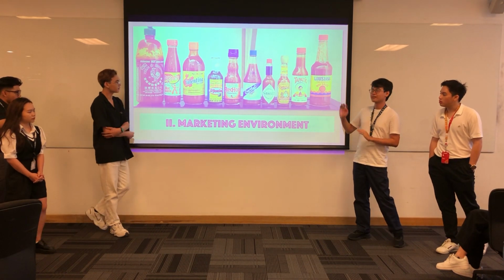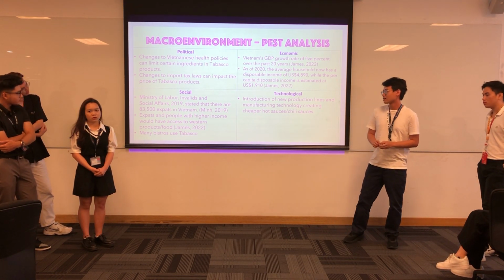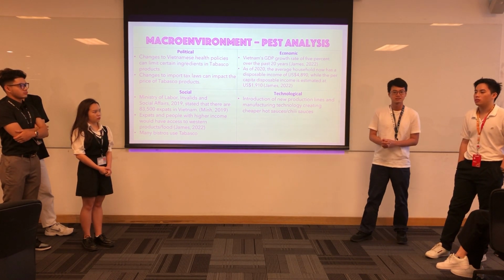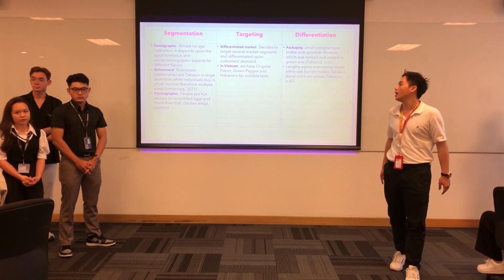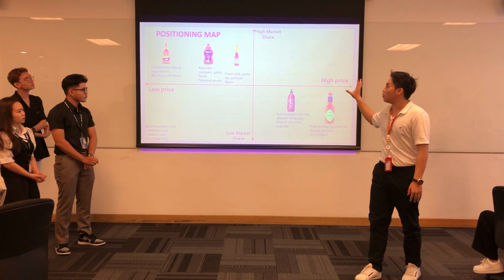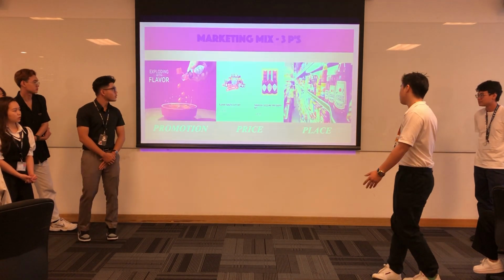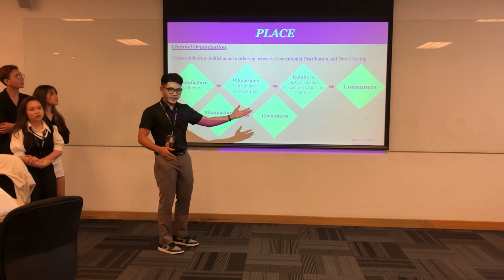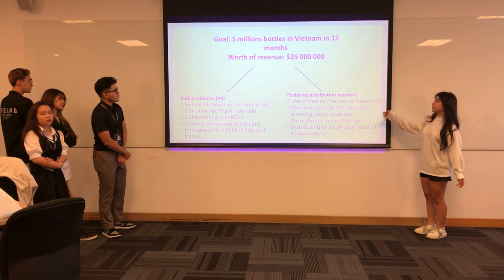RMIT students - Tabasco - Lecturer Nguyễn Sinh Mỹ